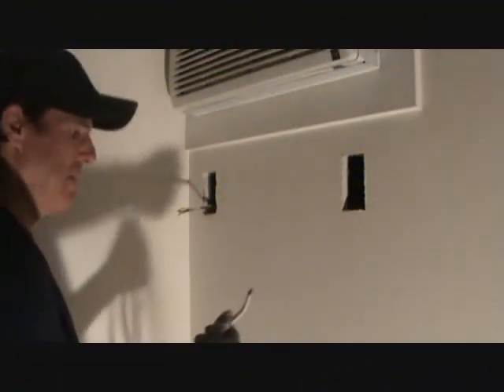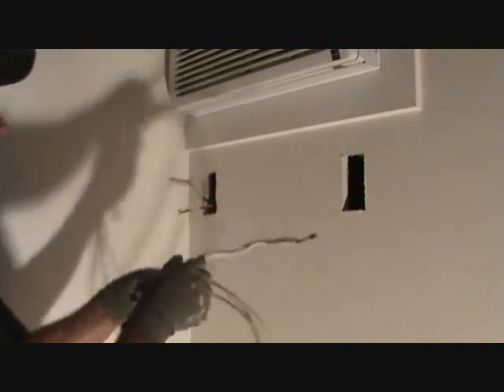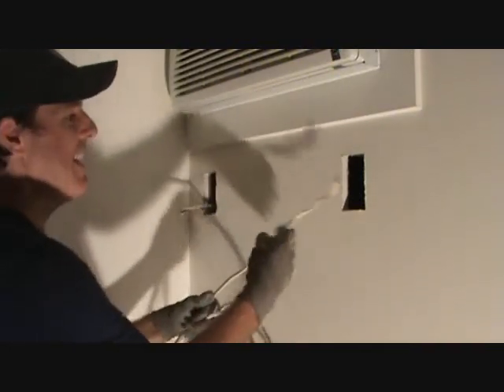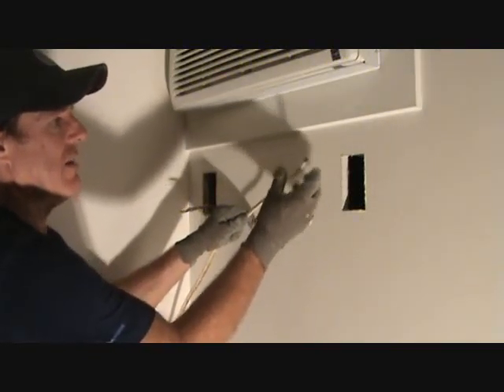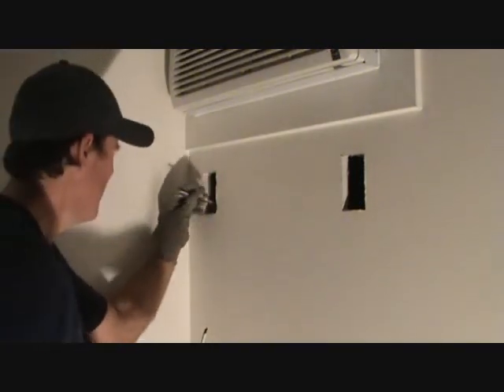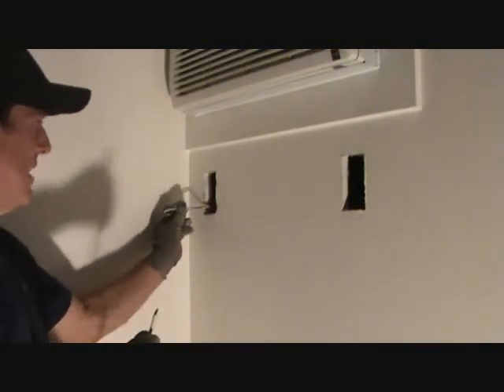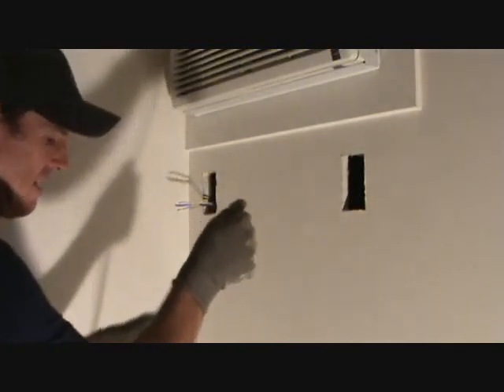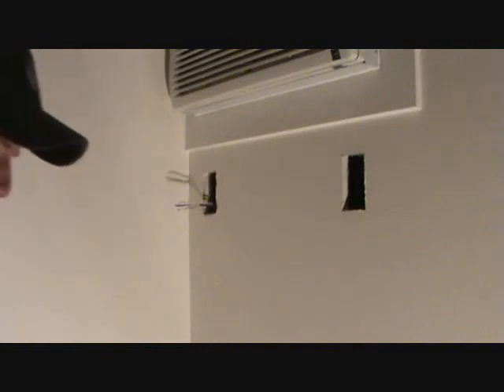How to determine what size romex wire you need: for your electrical project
How to determine what size romex wire you need is easy. You've got a small electrical project to tackle but you're not sure how to go about determining what size romex cabling you need. Do you get the 14 gauge romex wire/cable or do you get the 12 gauge wire/cable? How do I know which one to get?. and. does it really matter? Of course it matters!! It may help to know what size breaker you're going to use & maybe you're connecting up to an existing breaker?. or maybe all of your breakers are 20 amp? How does this help in determining what size romex cabling to get at the store? You know you need to figure this out. I guess you need "joe" after all!!. lol.